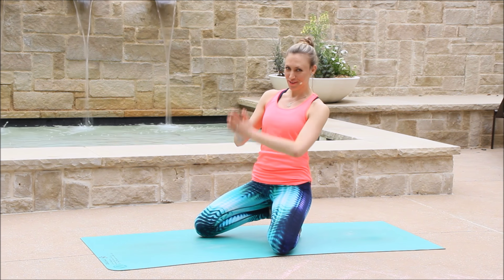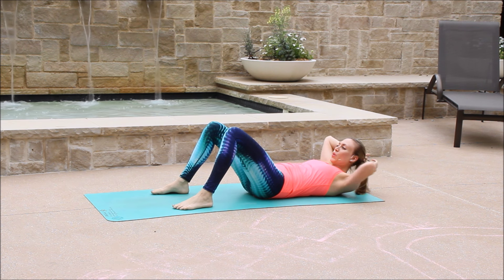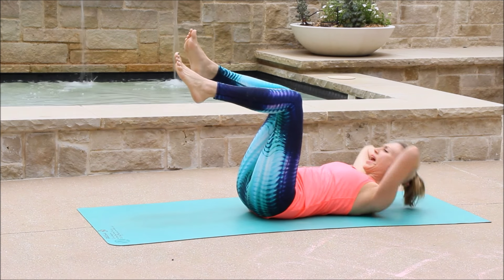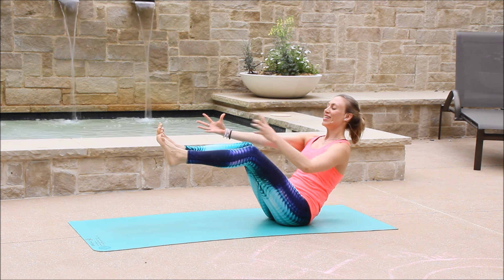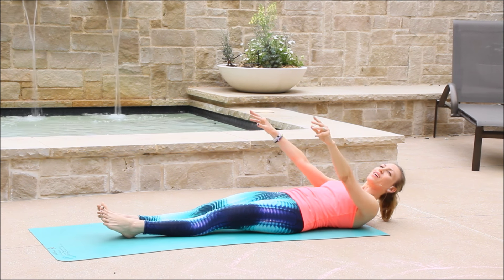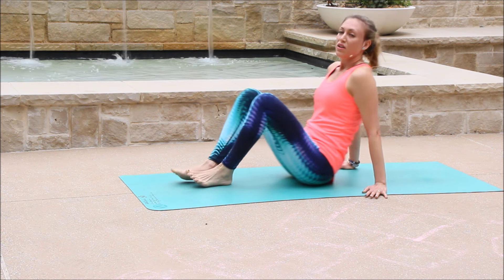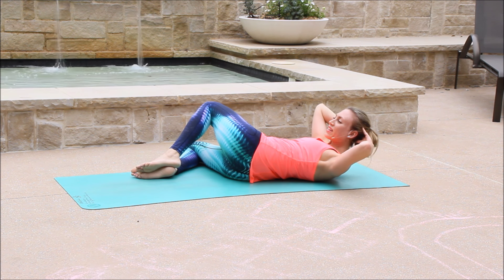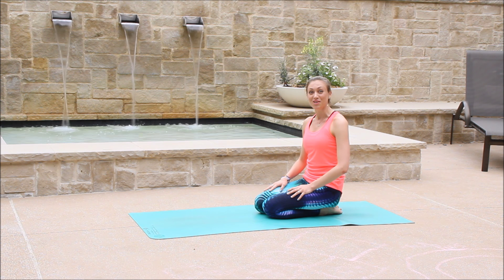Yoga for ABS and Core Strength - SIX PACK ABS - Liel Cheri Yoga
Hello, luvs!

Here is another video to strengthen and tone your core muscles :)

You can do this sequence alone or add to any of your daily yoga routines.
Take it easy, do what ever you can do today, then repeat tomorrow and any time that you would like too and see how you`re getting better and stronger.

I love to get all of your lovely comments too!

Have fun!

xo Liel